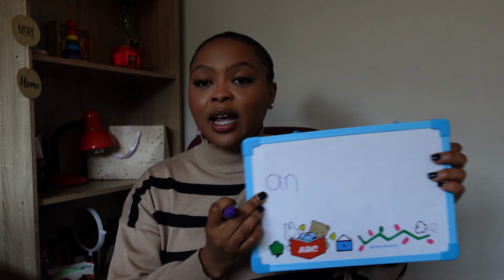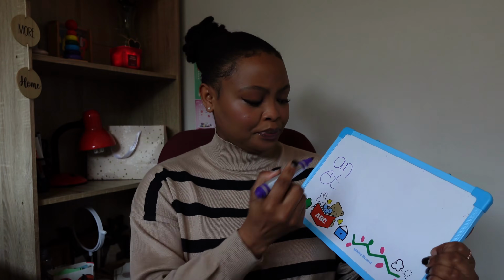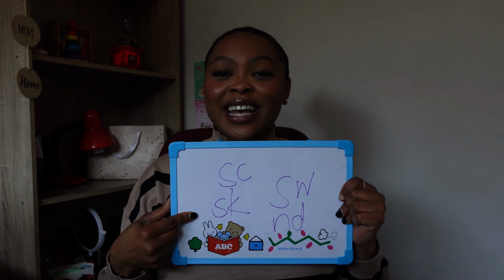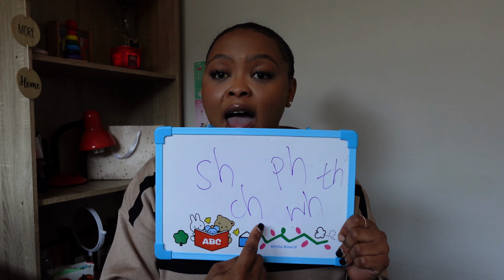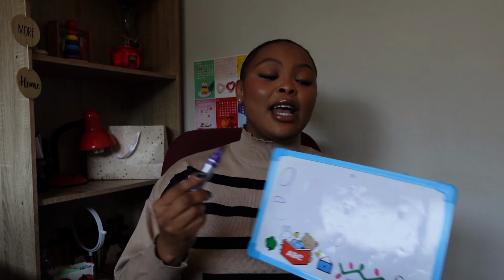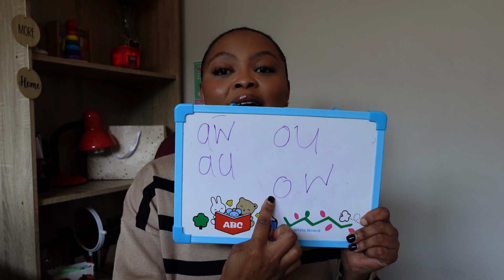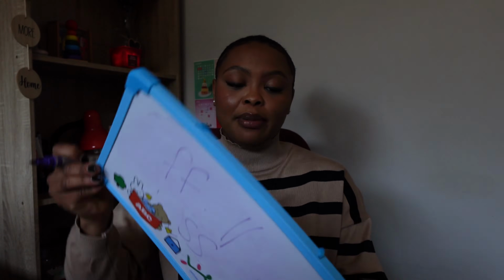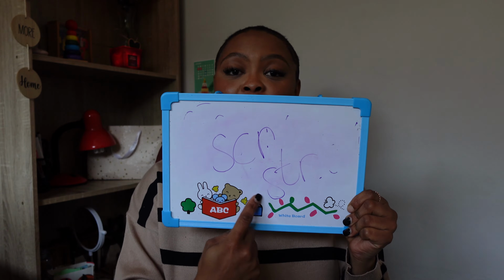HOW TO TEACH READING STEP-BY-STEP FOR BEGINNERS | Teach in this order! | Teacher Michelle | 2023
Watch this video if you are interested in teaching someone how to read. This video details the steps to take as well as which sounds to start and end with.